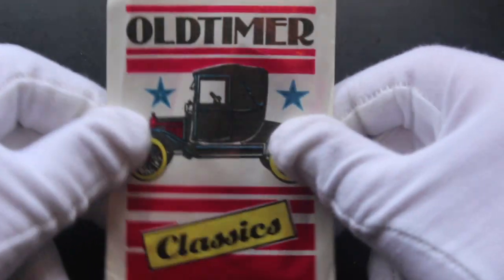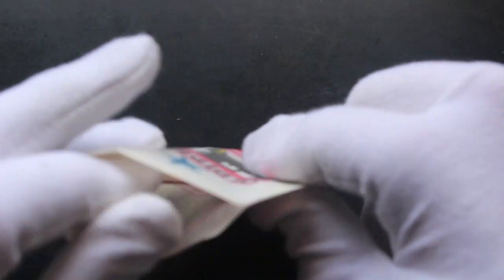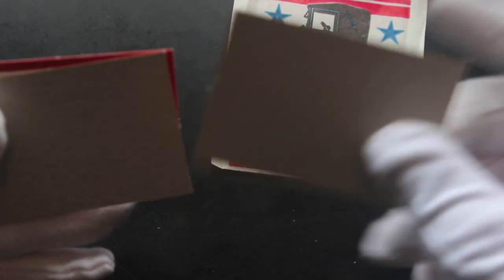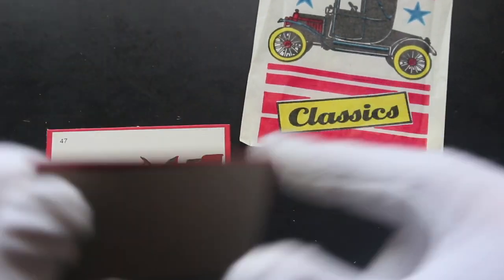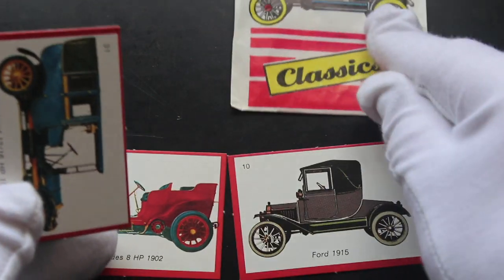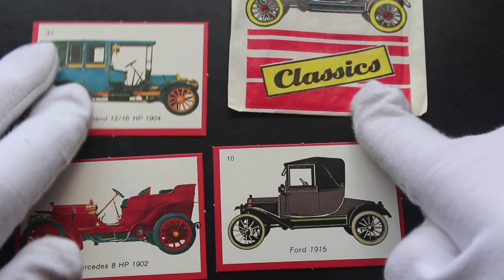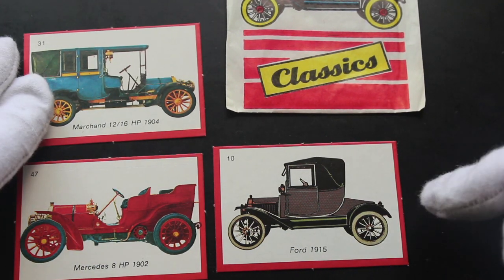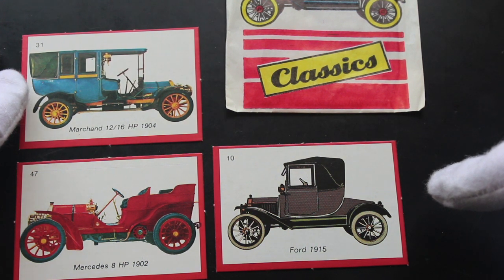Trading Card Tony #568 - Oldtimer Classics - Pack Opening!